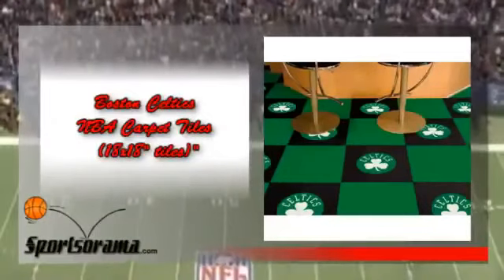Boston Celtics NBA Carpet Tiles NBA (18x18_ tiles)